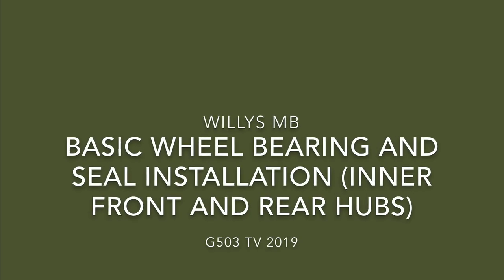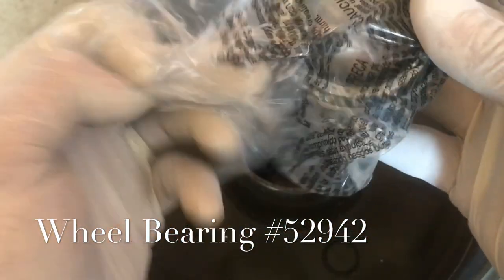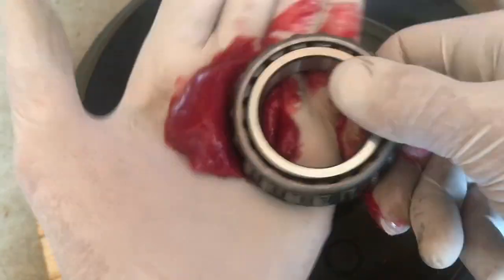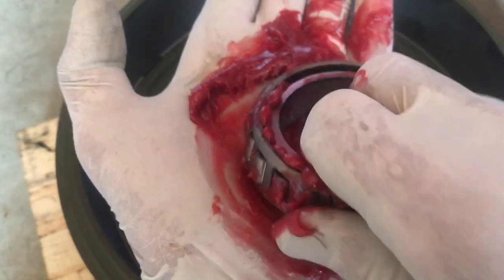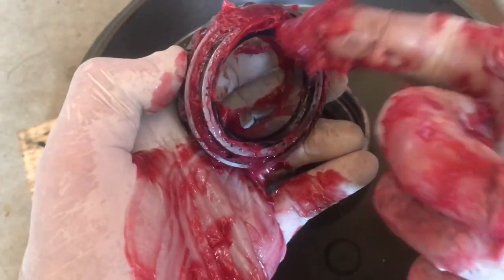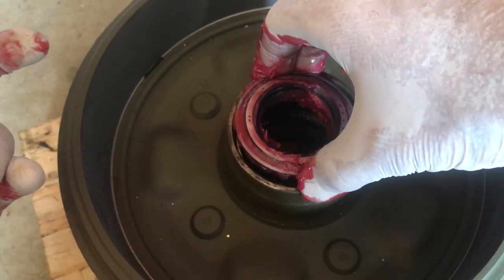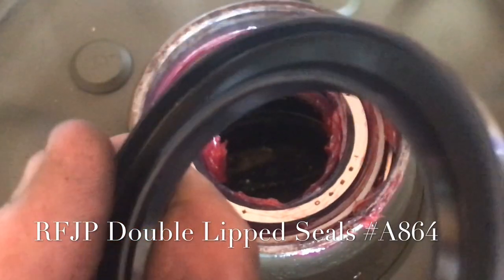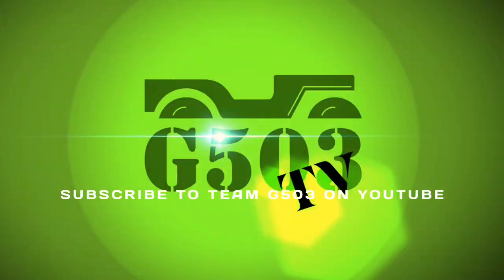Willys MB Basic Installation Of Wheel Bearings And Inner Seals G503 TV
Video showing basic installation of packing wheel bearings with grease and installing them into the races or cups in the wheel hubs. Installation of Exclusive RFJP Double Lipped Inner Seals included.
Part of the Team G503 / G503 TV Video Series on YouTube.

2019